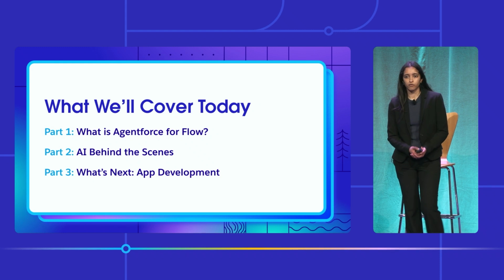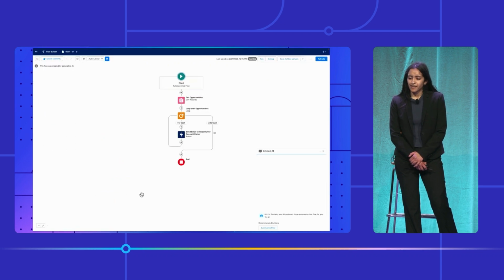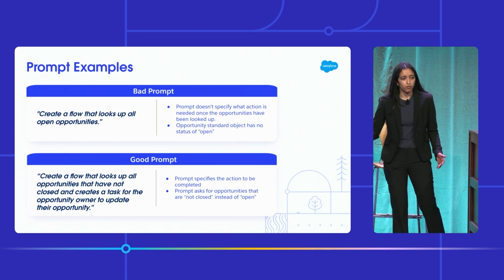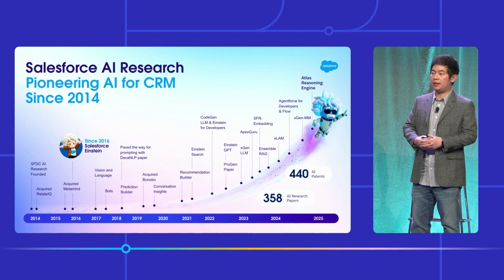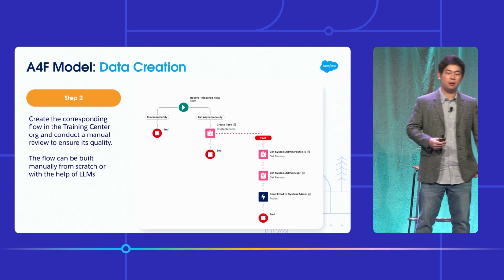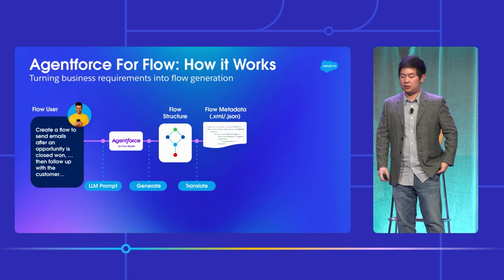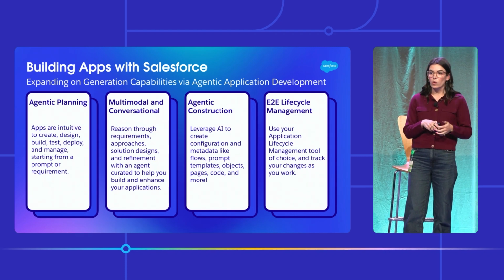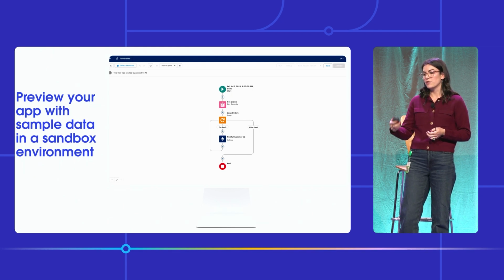TDX 25 | Scale Automation with AI Driven Workflows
Learn how to easily build automated workflows that let your agents capture data, process documents, and take action in third-party systems.